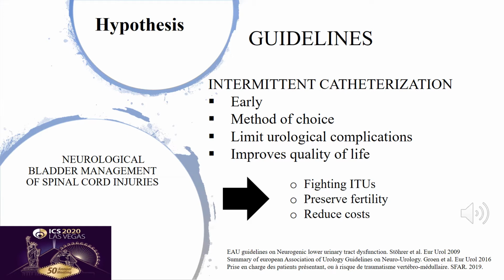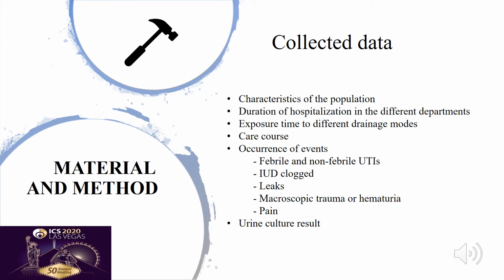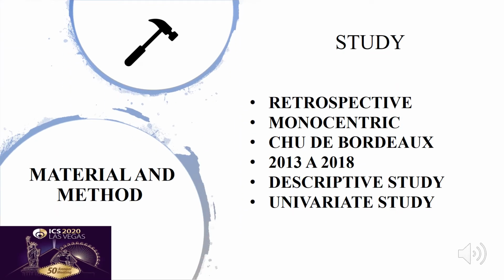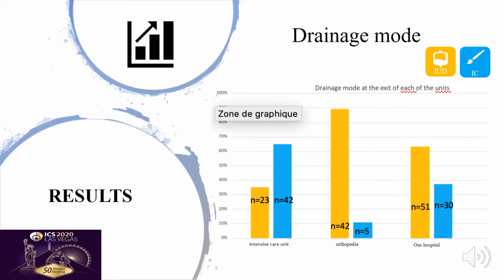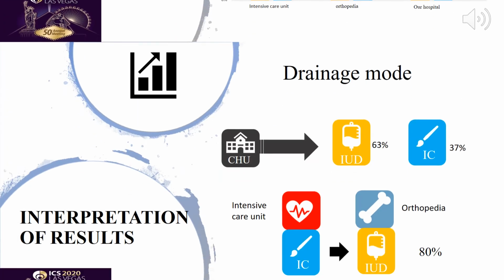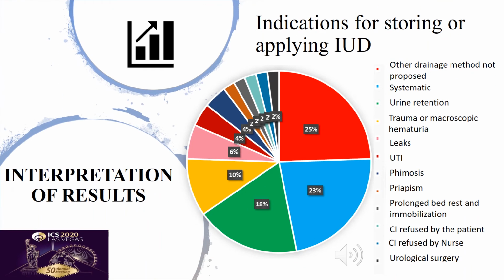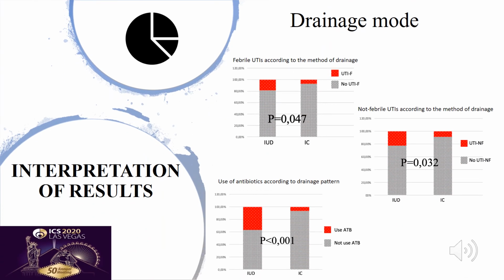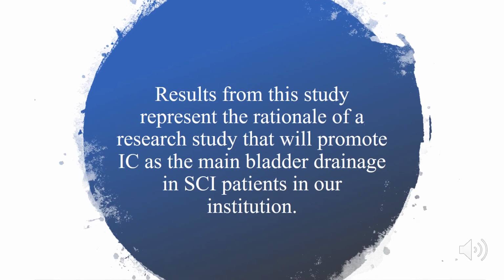#329 Analysis of the method of urinary drainage in spinal cord injuries, at the acute phase of t...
Analysis of the method of urinary drainage in spinal cord injuries, at the acute phase of the trauma, from 2013 to 2018 at our institution: course of care and morbidity.

Siméon H1, Rouget B2, Delleci C1, Petit L1, Bladou F1, Vital J1, Robert G1, Capon G1

1. bordeaux university hospital, 2. Libourne hospital

Spinal cord injury (SCI) patients require bladder drainage due to neurological bladder dysfunction. International scientific societies recommend early implementation of intermittent catheterization (IC) to limit urological complications, preserve the fertility, preserve the urological function and improve the quality of life of SCI patients. The objective of our study was to analyze the consequences of different type of bladder drainage in SCI patients during the acute phase of trauma.
Methods. - We retrospectively analyzed the types of bladder drainage in SCI patients with bladder/sphincter disorders in the acute phase of trauma at our institution from 2013 to 2018. Data collected were the length of hospitalization, the drainage method used, early complications (urinary tract infection (UTI), blocked indwelling catheter (IUD), urine leakage, pain, trauma or macroscopic hematuria), type of discharge from the hospital, urine culture result, and the use of antibiotic therapy. Our study was descriptive and observational, supplemented by a univariate study in order to know the impact of professional practices on morbidity, specifically on infectious morbidity.